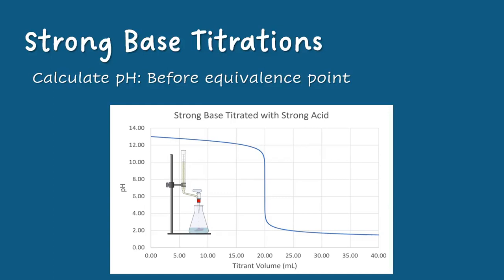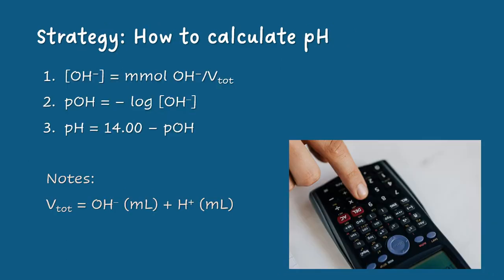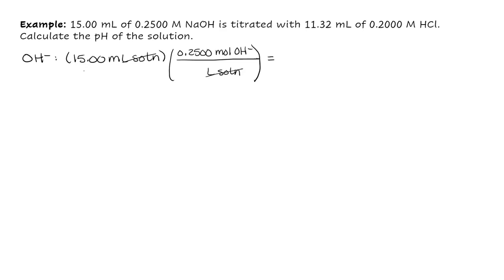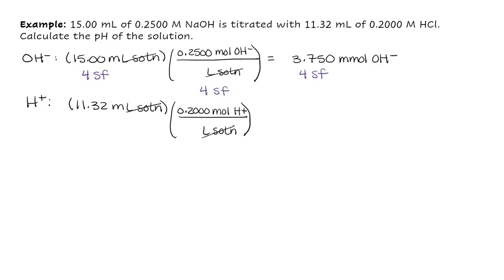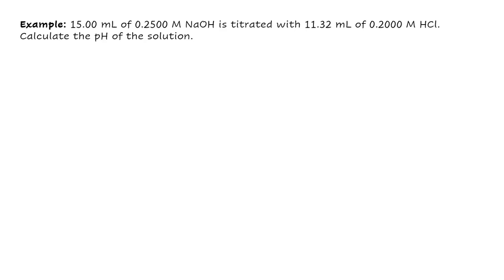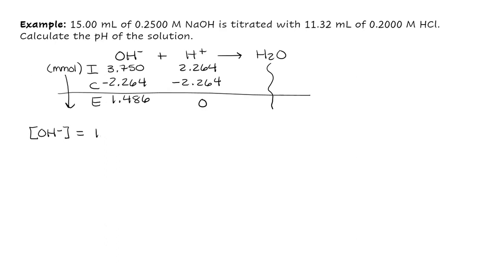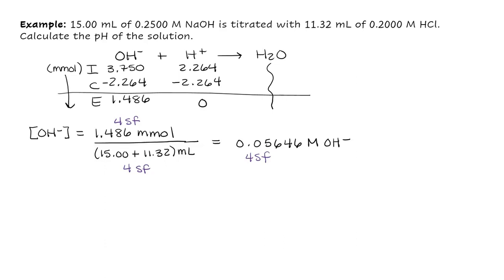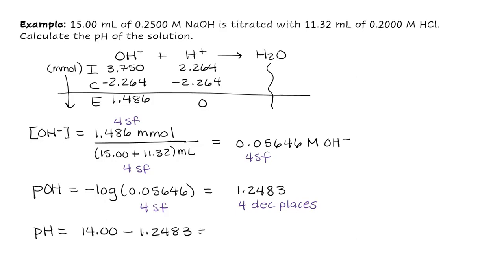Strong Base Titrations: Calculate pH Before Equivalence Point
In this video we’ll work through an example showing how to calculate pH before the equivalence point for a strong base titrated with a strong acid. First, we’ll set up a mmol reaction table. Then we’ll evaluate the E row of this mmol table to determine where the reaction is along the titration curve. Based on the specific region of the titration curve, which will be before the equivalence point for this video, we can then calculate the pH of the solution.